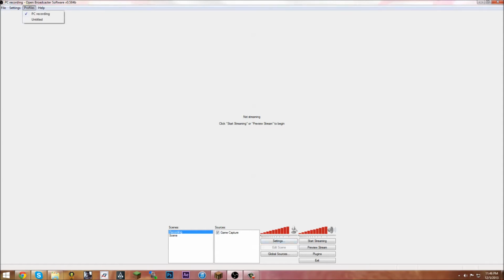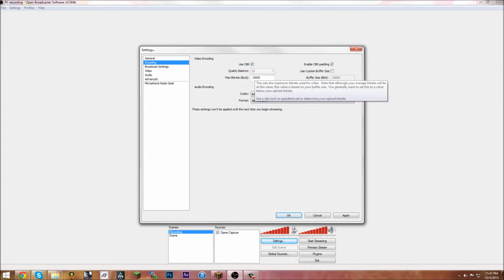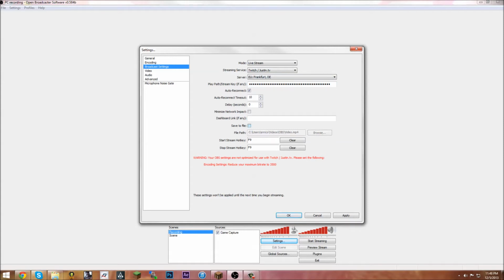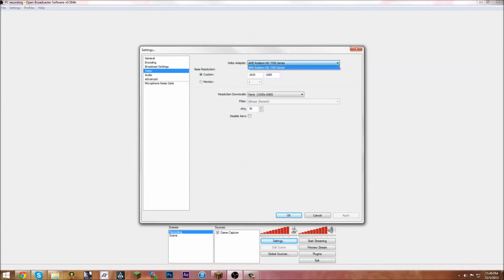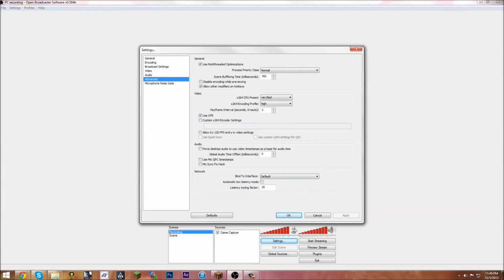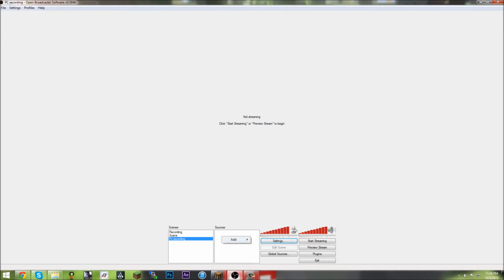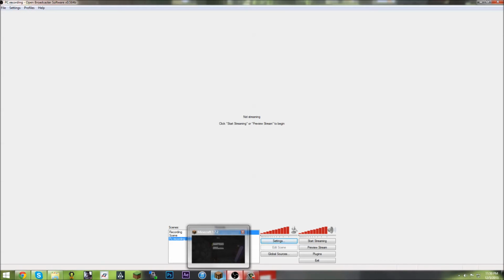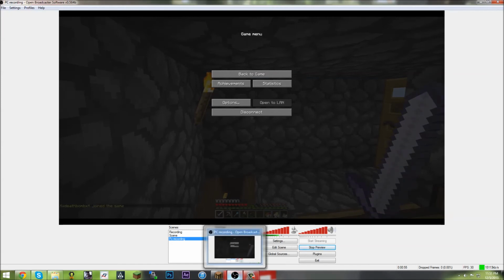Open Broadcaster Software | How to record with OBS Tutorial | Free Recorder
Open Broadcaster Software | How to record with OBS Tutorial